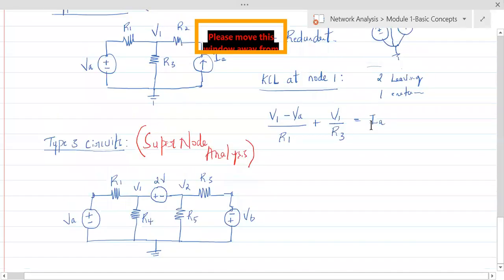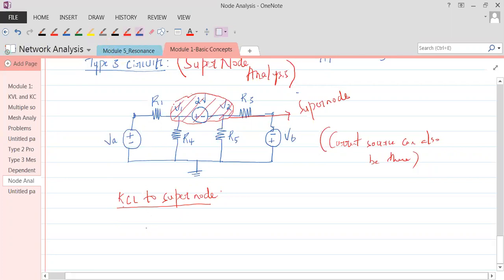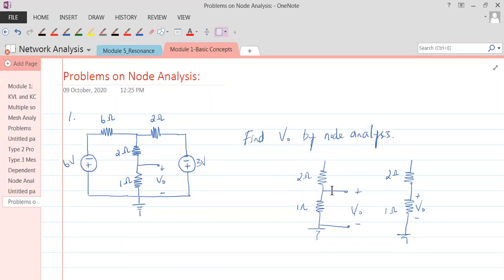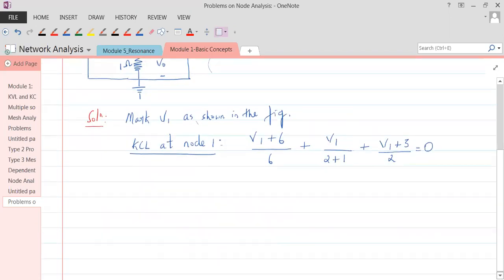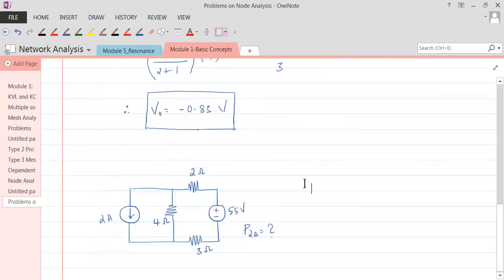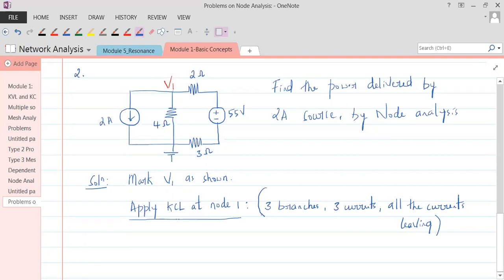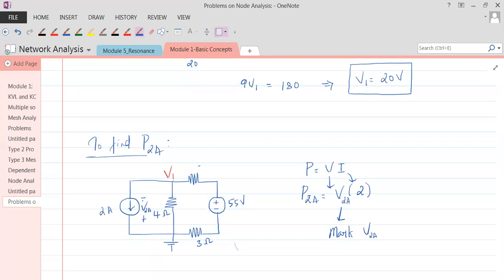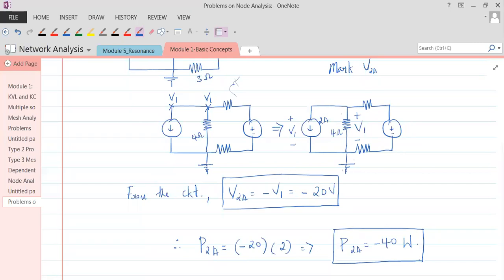Problems 1 and 2 Node analysis